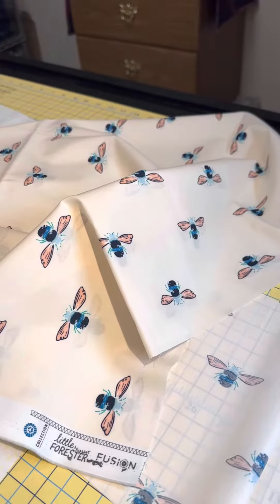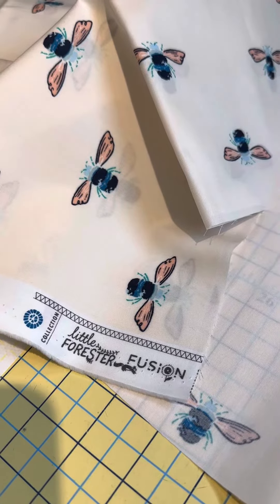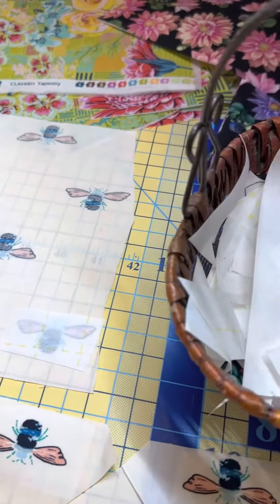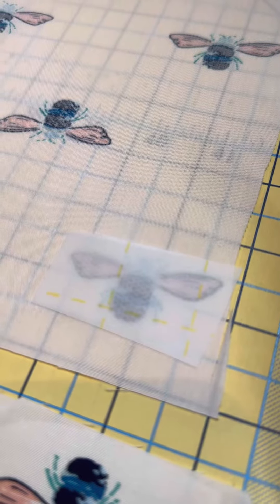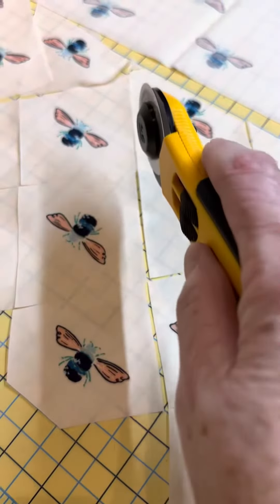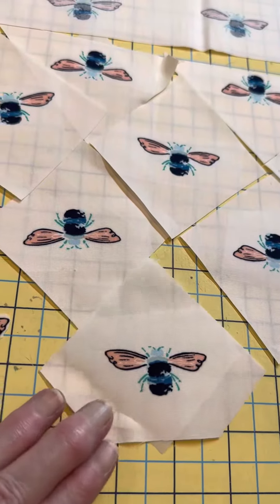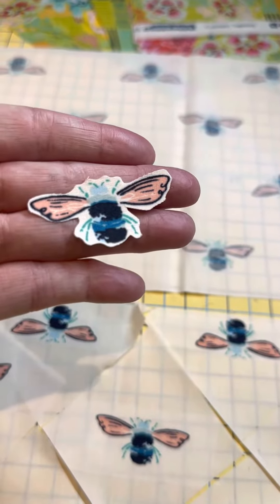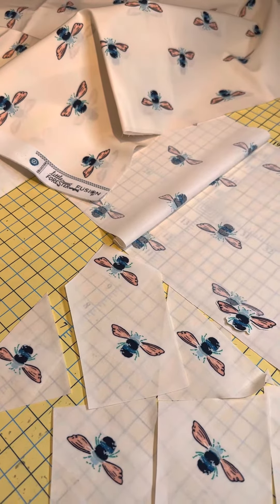January 28, 2023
Save those leftover pieces and small scraps of Steam A Seam and save some $.  This video shows one of my favorite methods for using them!